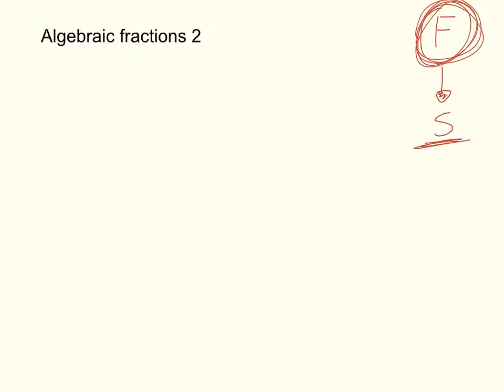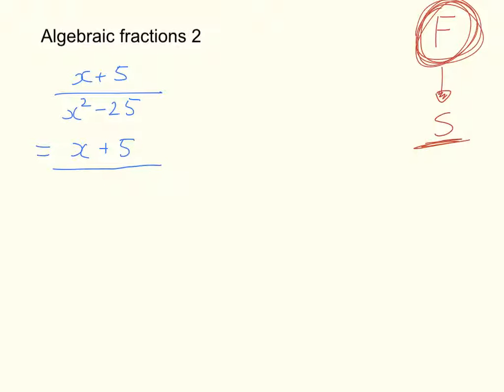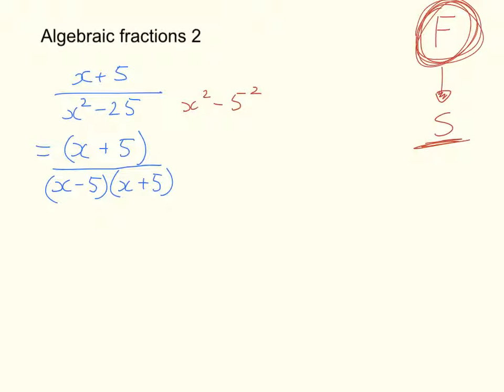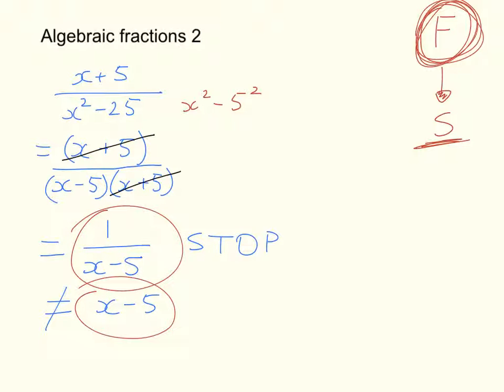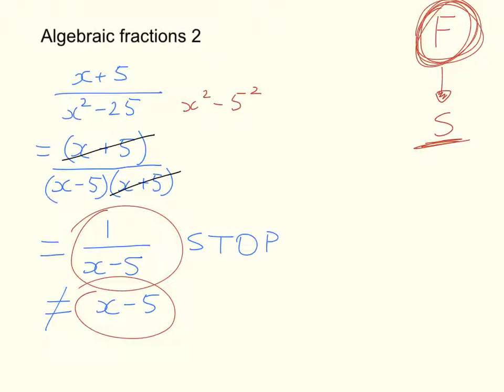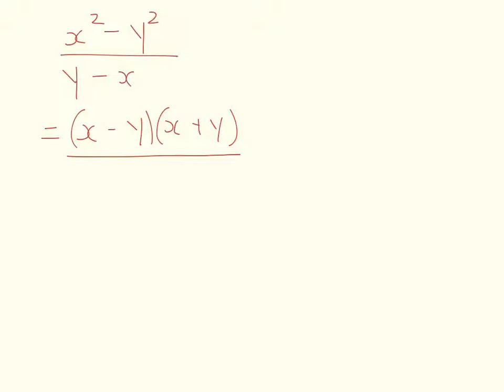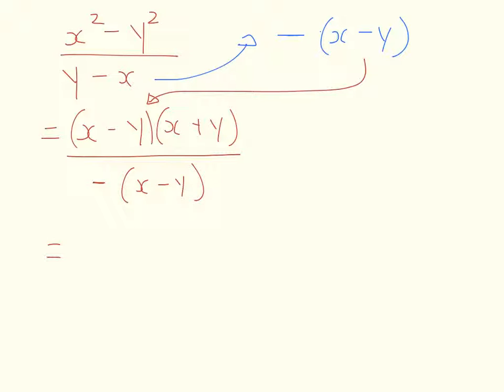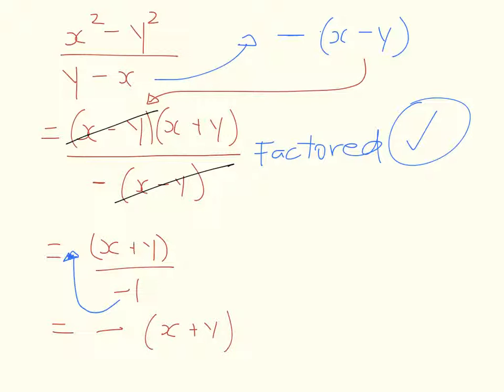Algebraic Fractions 2 (w Factorising)